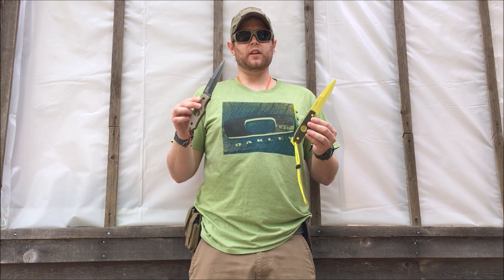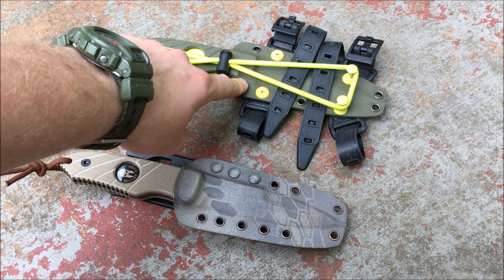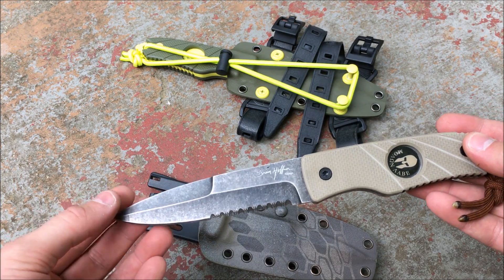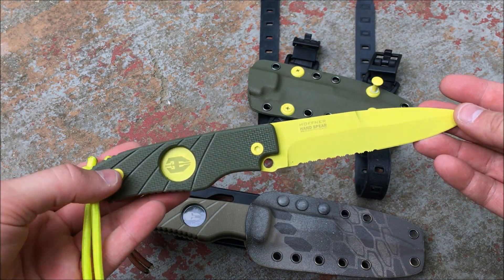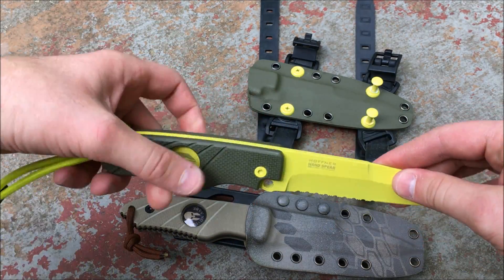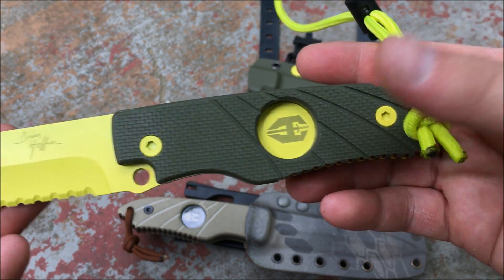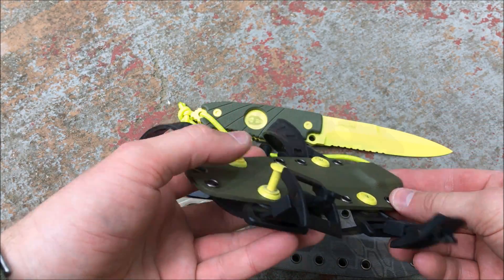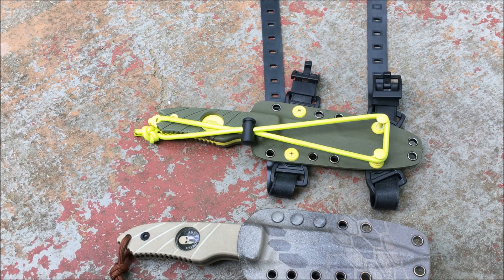Hoffner Original & "Sub Sea" Hand Spear COMPARISON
Hoffner Knives is now offering a dive knife version of the popular Hand Spear called the "Sub Sea" Hand Spear.